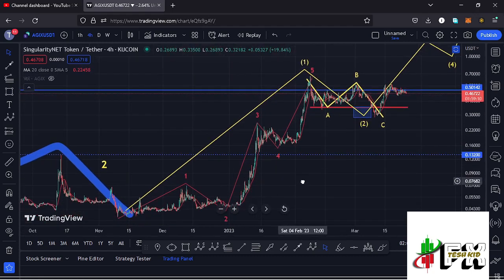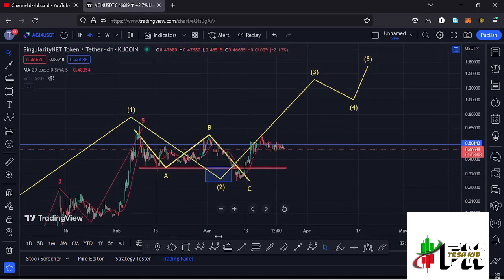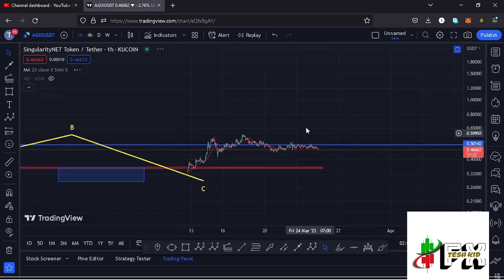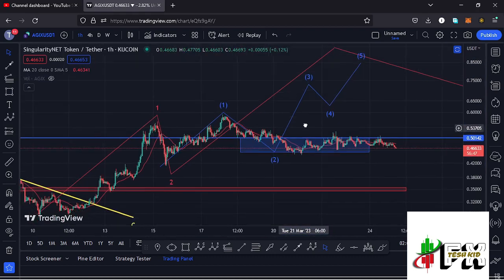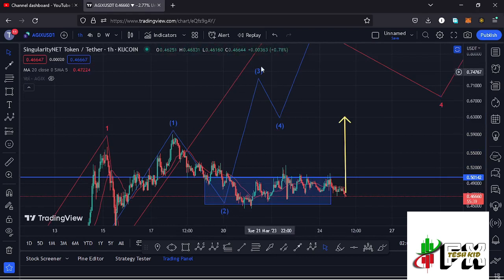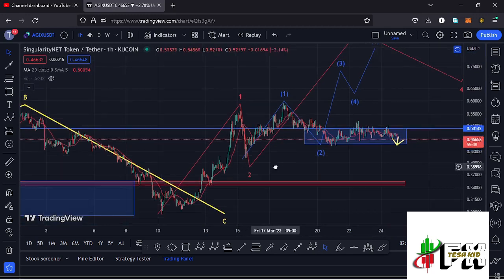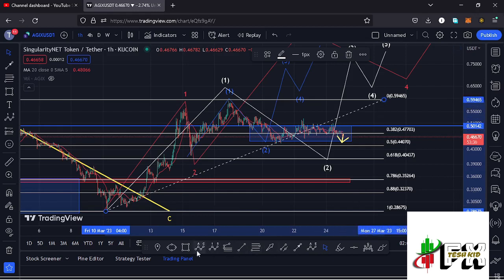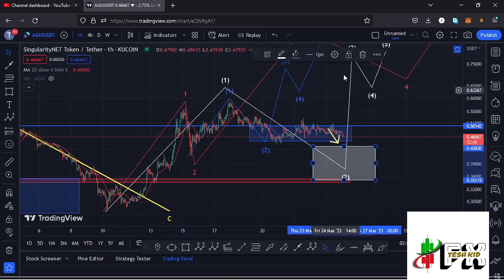🚨AGIX SHOULD I BUY NOW PRICE PREDICTION [NEXT TARGETS]